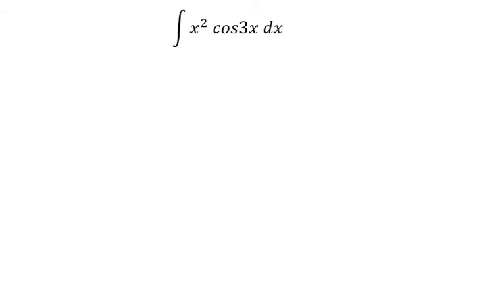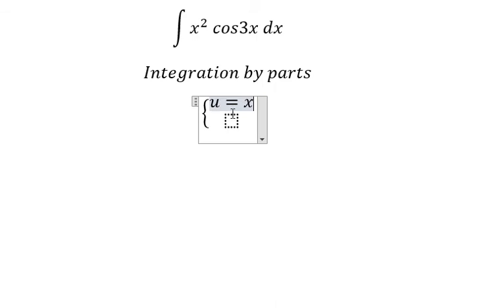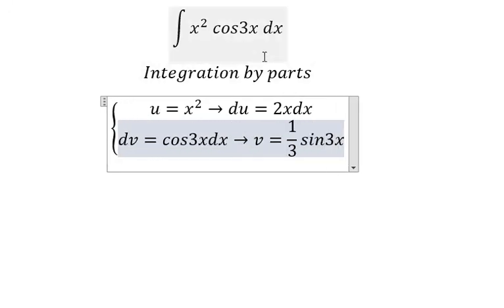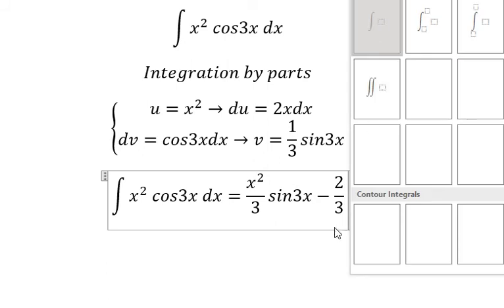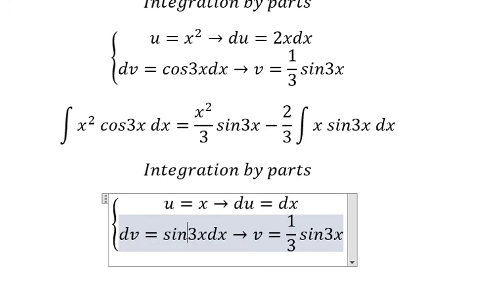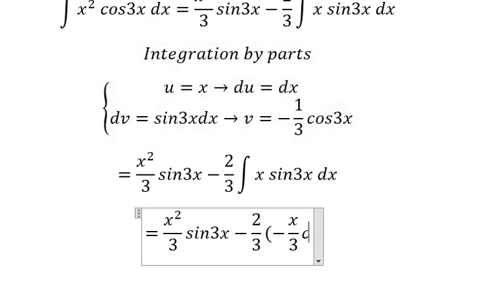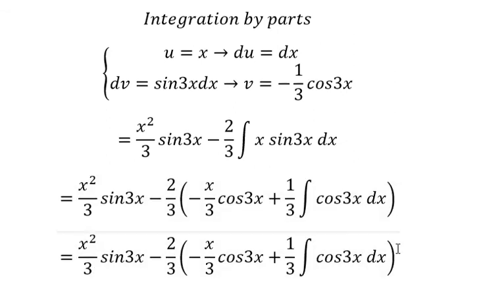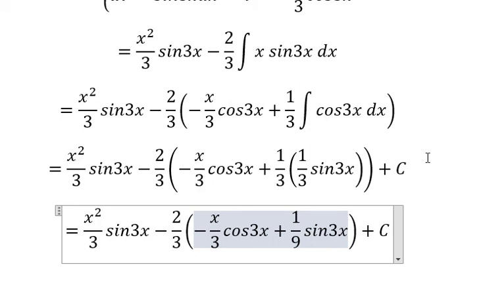Calculus Help: Integral ∫ x^2 cos3x dx - Integration by parts - Techniques - Solutions